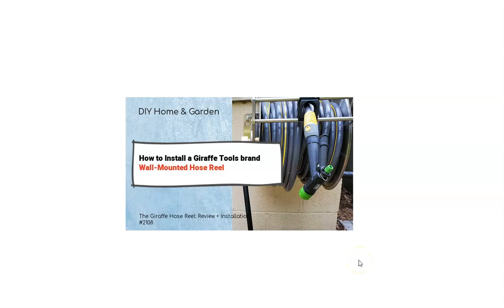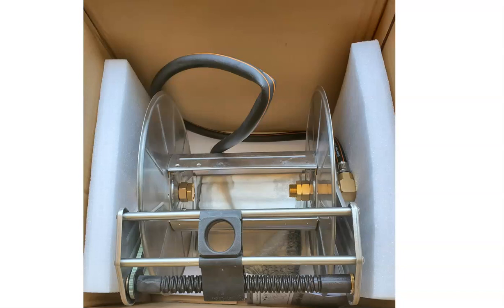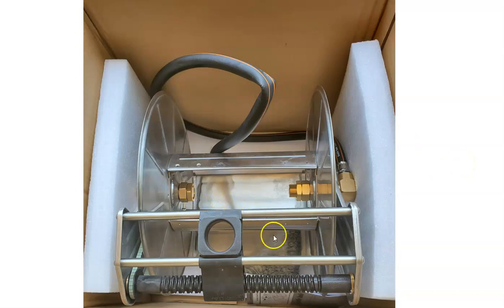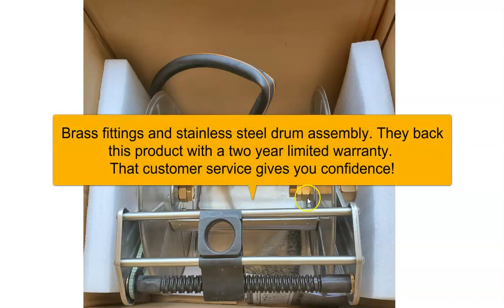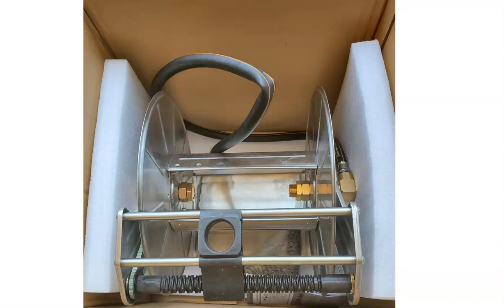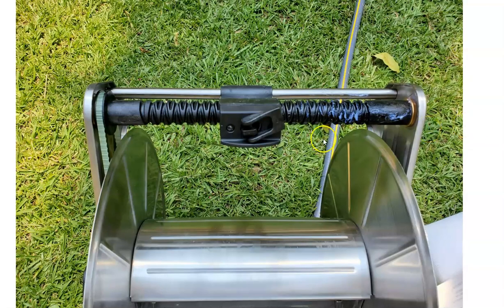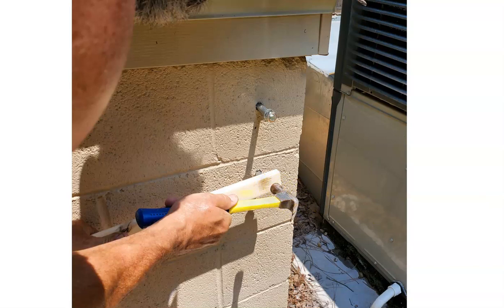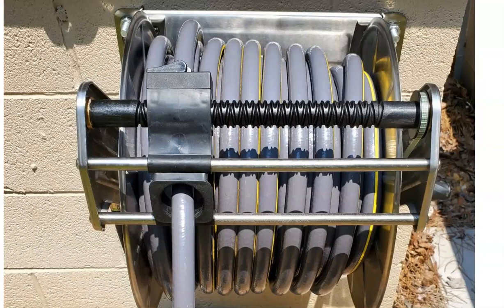How to Install the Giraffe Reel Wall Mounted Hose Reel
Are you considering a wall-mounted hose reel? This video describes the pros/cons of this product and provides a brief how-to guide for installation.

Why did I choose the Giraffe Hose Reel?

Stainless steel and brass parts = less corrosion, drips
Mounts securely to the wall = no tipping over like a freestanding unit
Holds 150 ft. of 5/8" hose = plenty of length to do all those garden chores
Comes with a 2 year limited warranty = peace of mind